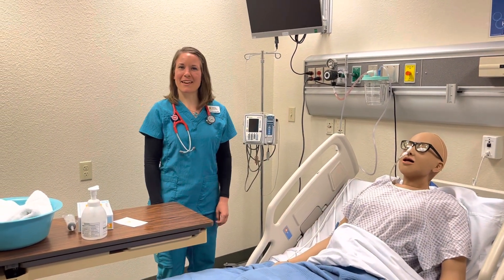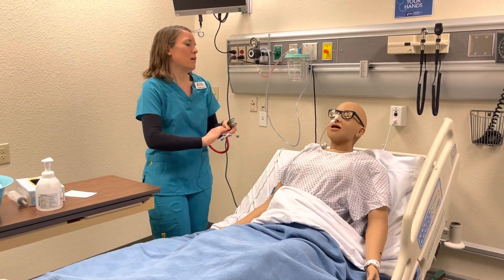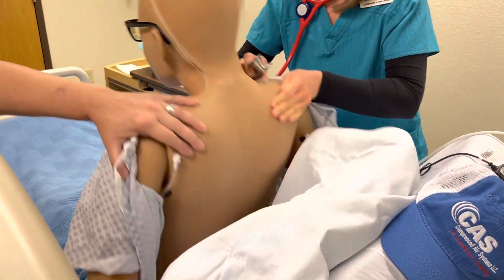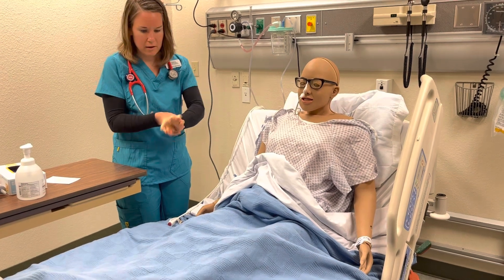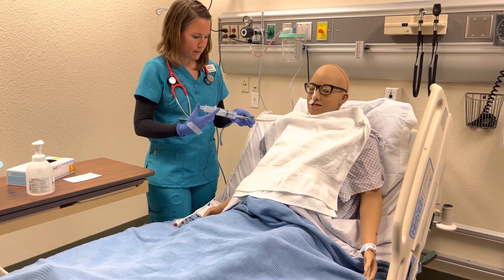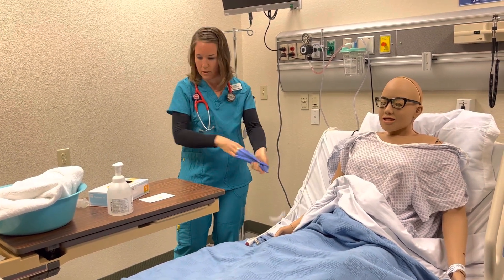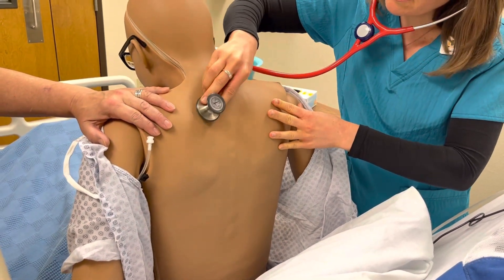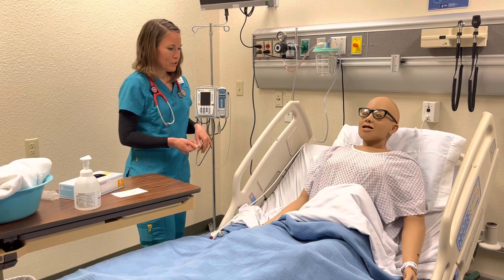Nasogastric Tube (NG) Removal Instructional Video